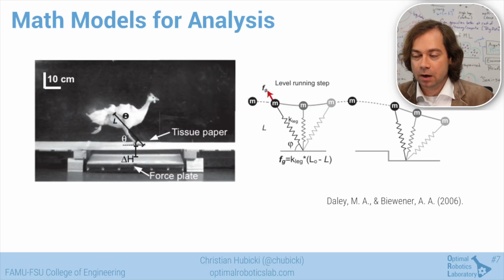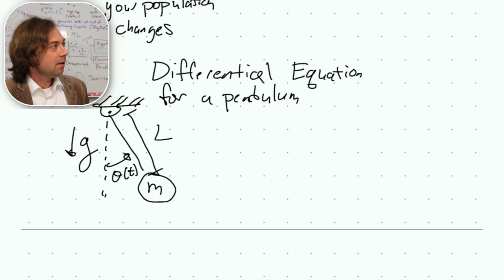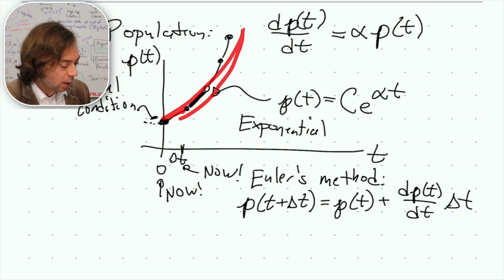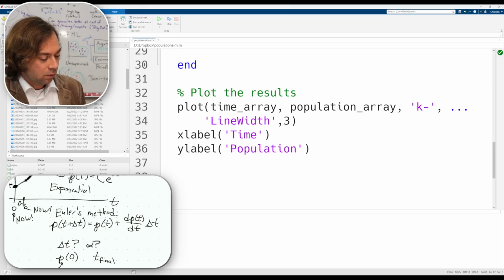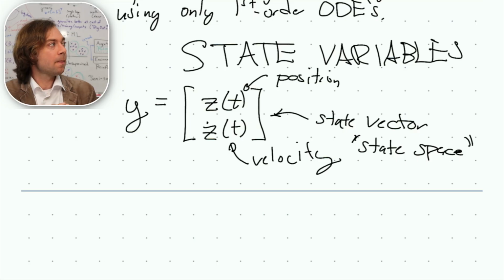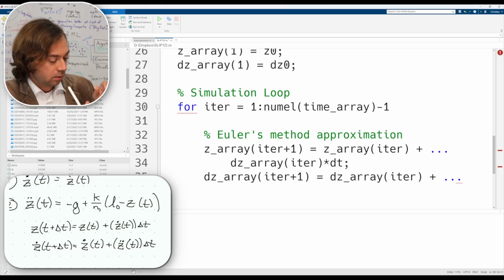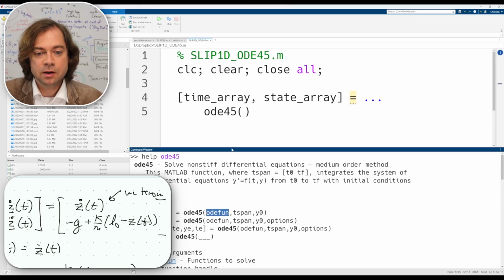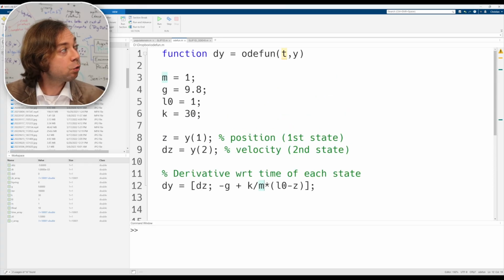IMSI Workshop: So you want to simulate movement (Summer 2025, Dr. Christian Hubicki)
If you want to learn the basics of how to simulate movement, watch this IMSI Research Workshop presented by Dr. Christian Hubicki during the 2025 Summer Institute.